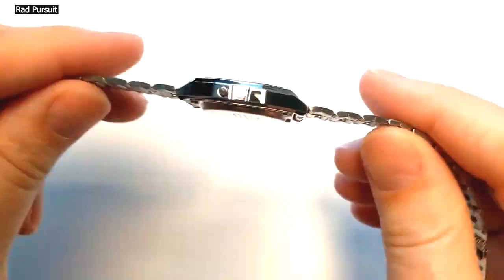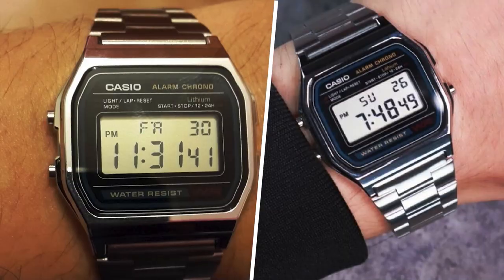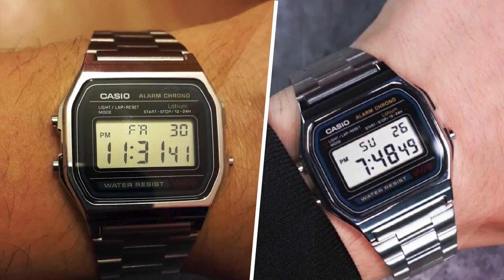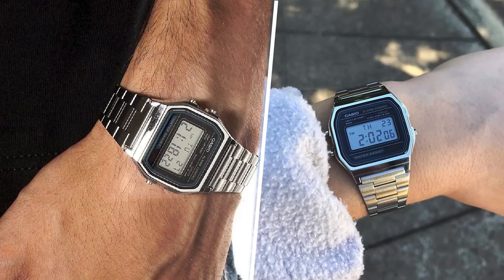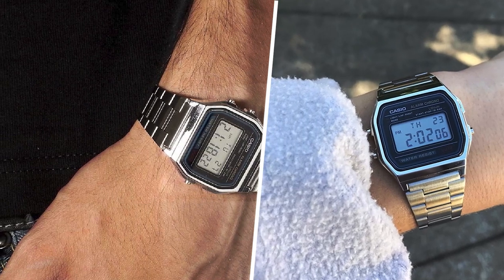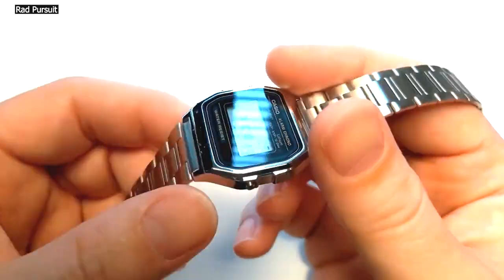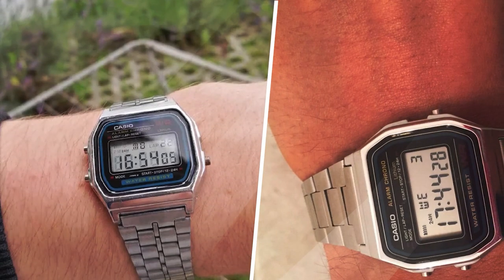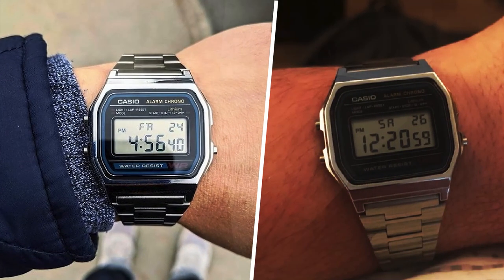Casio Men's A158WA-1DF Stainless Steel Digital Watch : Why People love it's So much?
Casio Men's A158WA-1DF Stainless Steel Digital Watch :

Perfect to top all modern and contemporary looks, the Vintage timepiece has a durable chrome-plated case and bezel. Vintage is curated to make your retro genres and styles stand out from all generic and boring lifestyles.

- Adjustable Clasp
Gaining the flawless and perfect outfit everyday has never been easier than before. The perfect fit for the perfect style, the adjustable clasp on this classic timepiece secures your ultimate appearance.